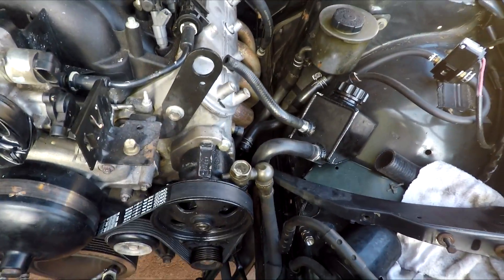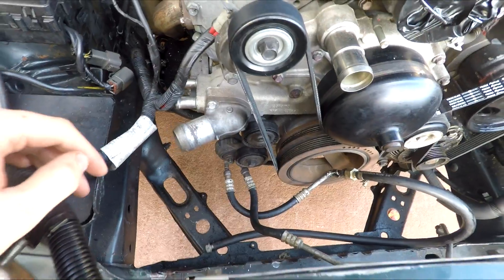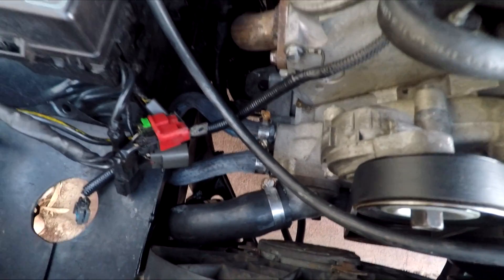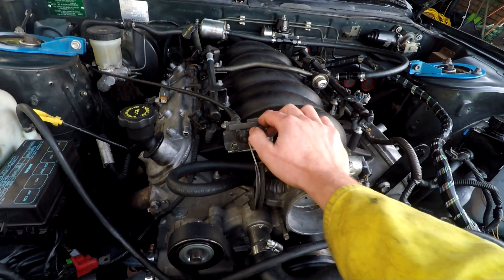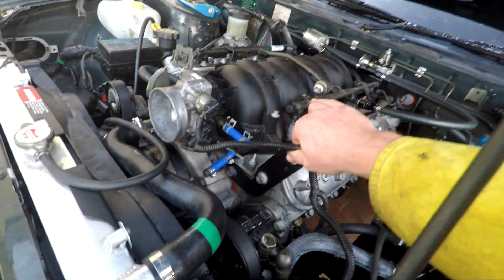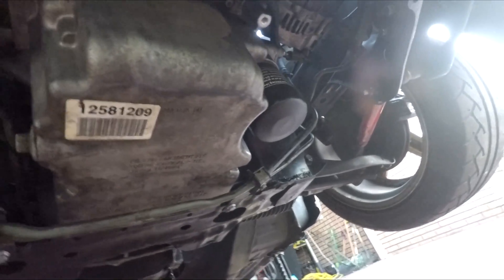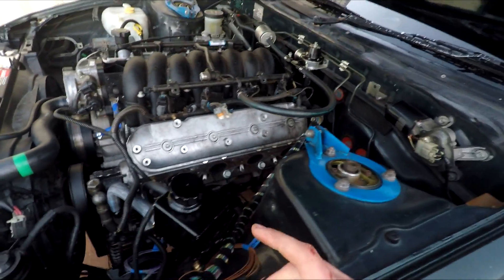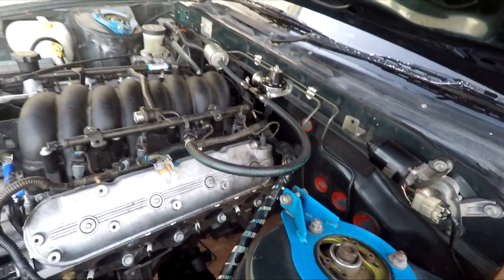LS13 Project | Part 7 | Fuel system, Driveline and Trans cooler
In this episode i fit the radiator hoses, transmission lines, fuel lines, fuel pressure regulator and driveshaft.